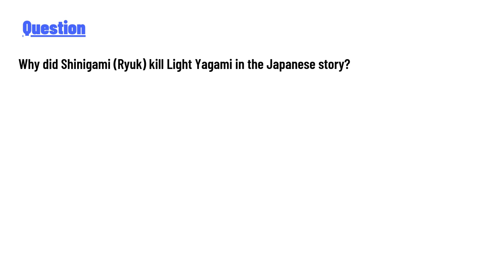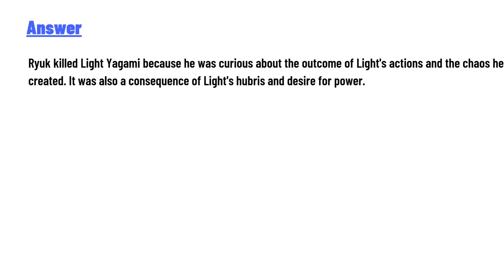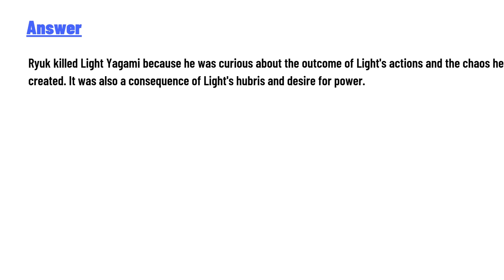Why did Shinigami (Ryuk) kill Light Yagami in the Japanese story?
In the Japanese story "Death Note," Ryuk, the Shinigami, kills Light Yagami for a few key reasons:

1. **Shinigami Rules**: Ryuk had dropped the Death Note into the human world out of boredom. He was not bound by human morals and followed the rules of the Death Note, which state that a Shinigami can kill a human whose name is written in the notebook.

2. **Light’s Arrogance**: Throughout the series, Light becomes increasingly arrogant and power-hungry. His descent into madness and willingness to kill anyone who opposes him, including former allies, leads to his downfall.

3. **Final Confrontation**: In the climax, Light is outsmarted by Near (Nate River). When he believes he has won and tries to kill Near, Ryuk decides to write Light’s name in the Death Note. Ryuk does this because he had always intended to write Light’s name at the end, as he had grown tired of Light's manipulative behavior.

4. **Inevitability of Fate**: Ryuk's action highlights the theme of fate versus free will. Light's choices ultimately lead him to his demise, showcasing that even the most intelligent plans can fail against the inevitable consequences of one's actions.

In summary, Ryuk kills Light Yagami as a fulfillment of the Shinigami rules and because he views Light's downfall as fitting, given Light's increasingly tyrannical behavior.